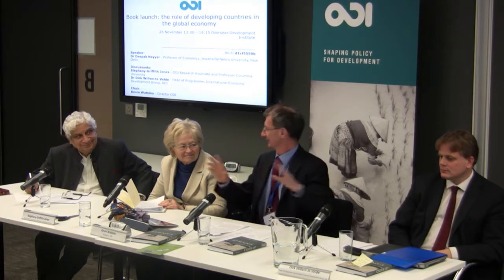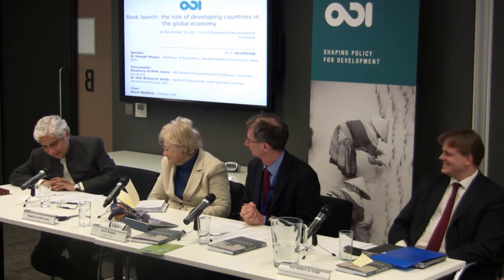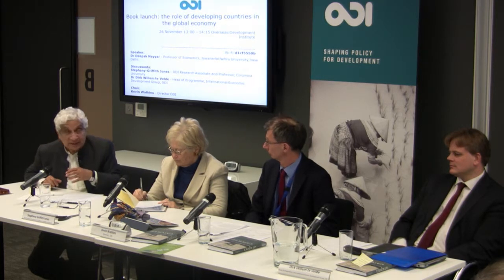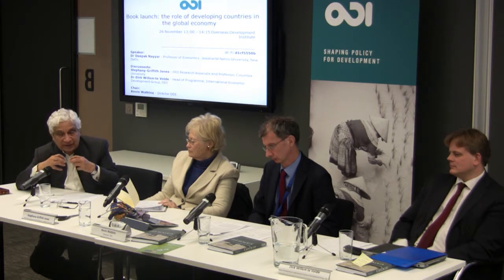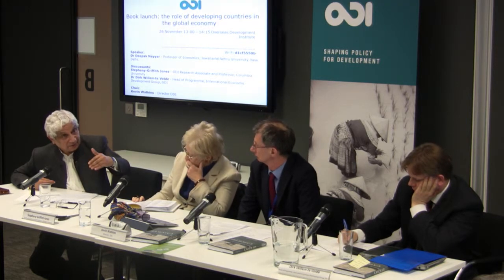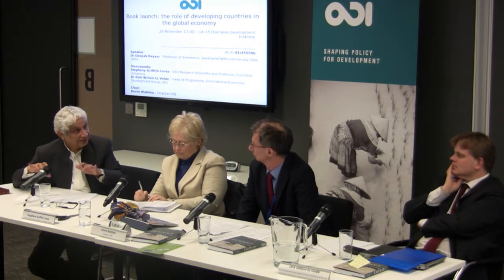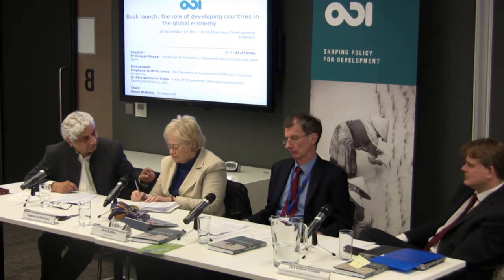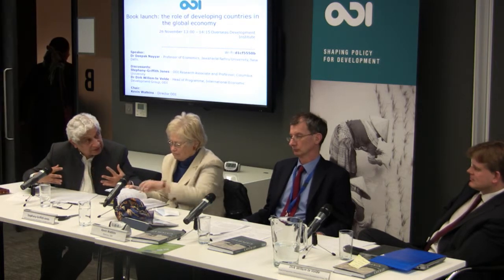Questions and discussion - Book launch: the role of developing countries in the global economy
Questions and discussion. This event - Book launch: the role of developing countries in the global economy - was held at 26 November at ODI offices, London.